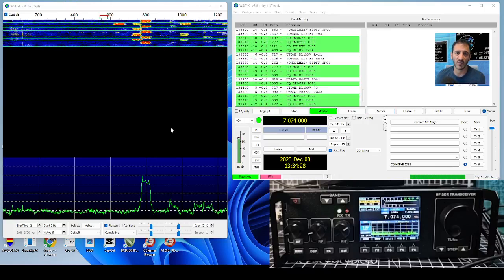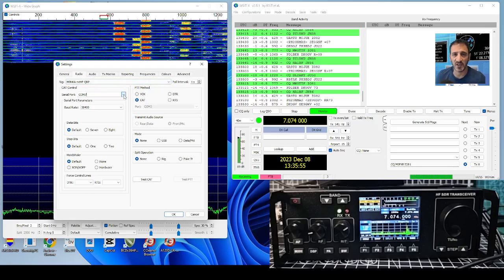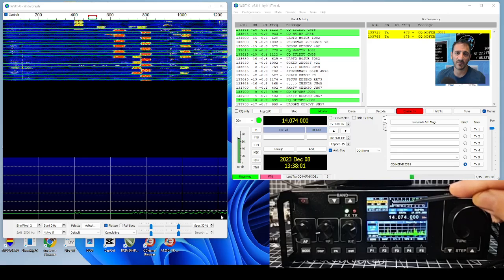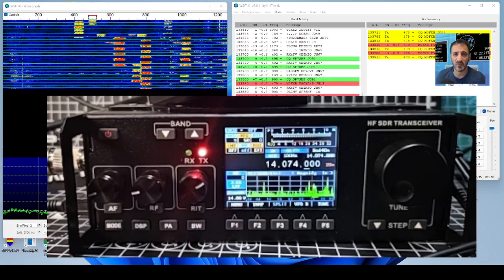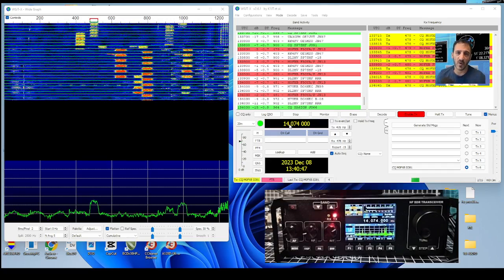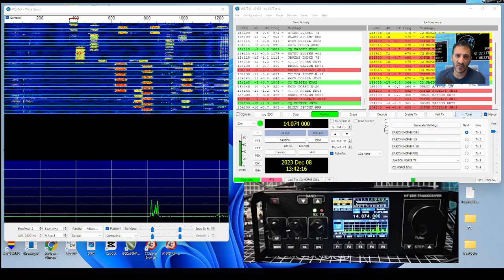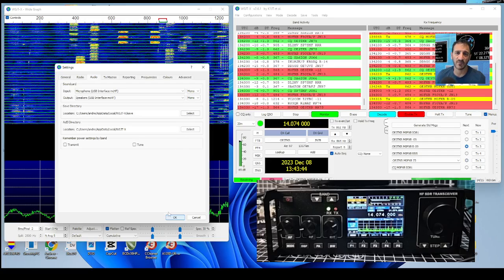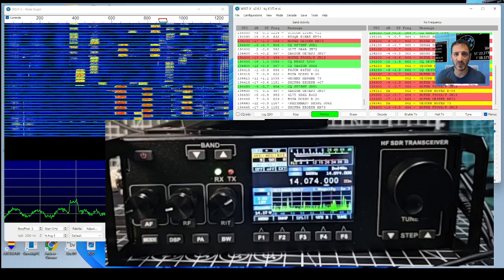RS-918 SDR QRP Transceiver - WSJTX - FULL SET UP & TEST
WSJTX
ALIEXPRESS PURCHASE